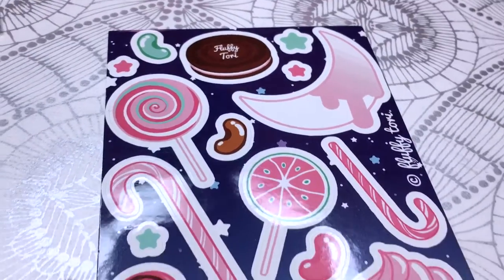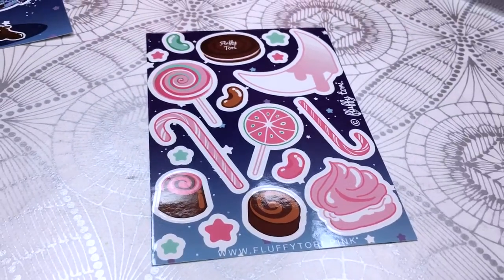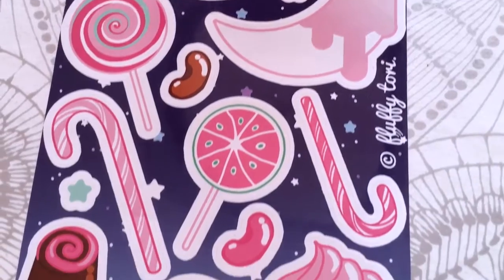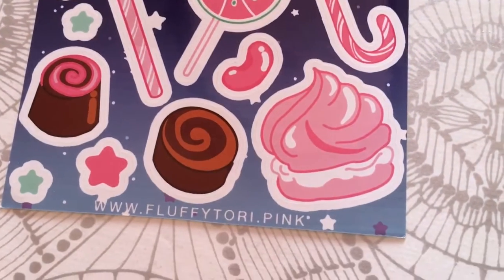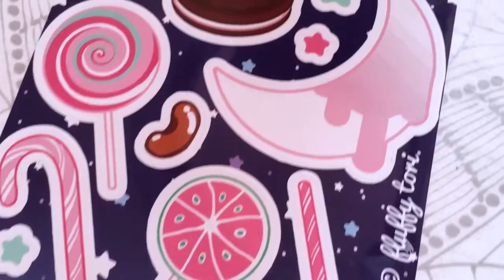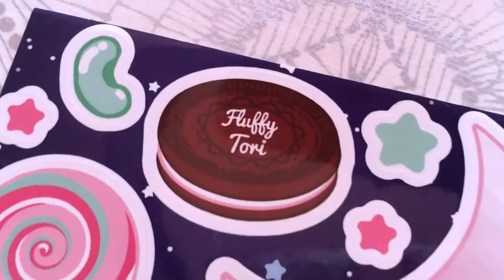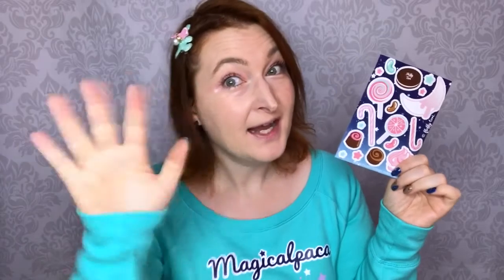New Sweet Chocolate Journey Stickers from Fluffy Tori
I am unboxing with you the new Sweet Chocolate Journey Stickers that we designed for Fluffy Tori.